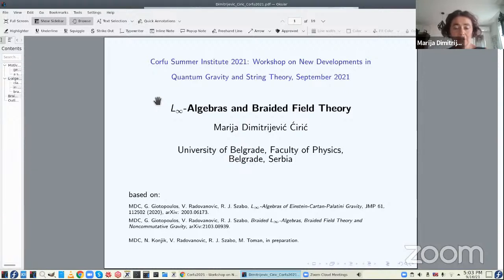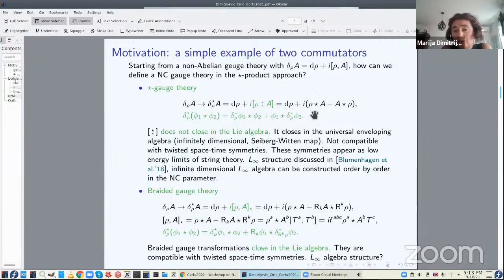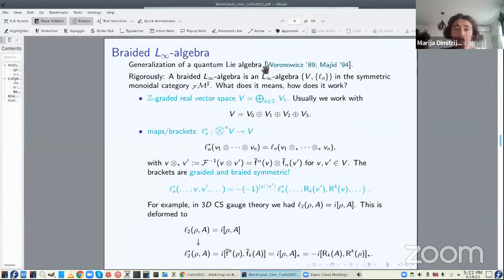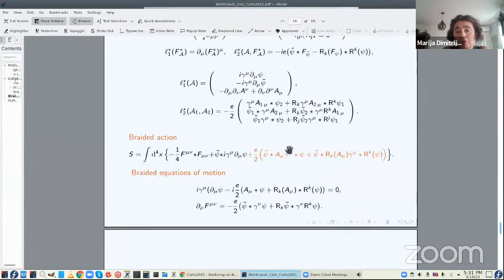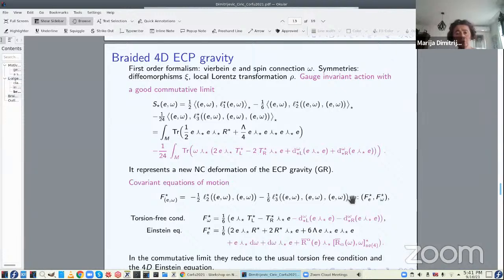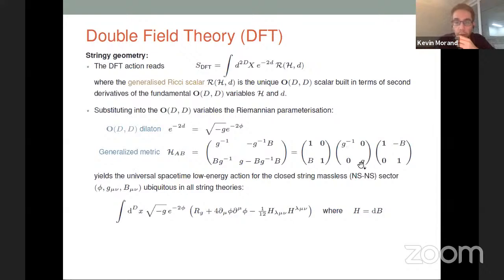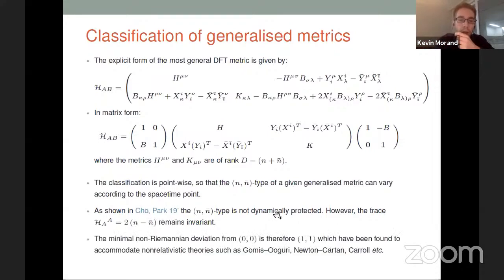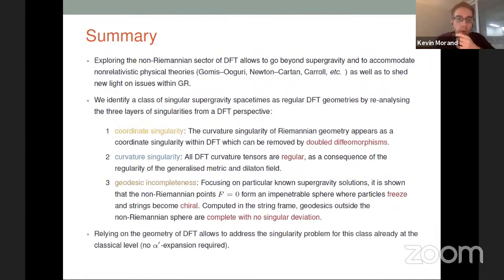Corfu2021 - ST - 210916 03 - Ciric - Morand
Corfu2021 - Workshop on New Developments in Quantum Gravity and String Theory

Marija Dimitrijevic Ciric - L-Infinity Algebras and Braided Field Theory

Kevin Morand - On non-Riemannian geometries and singularities in Double Field Theory